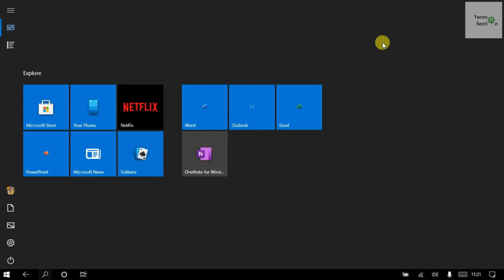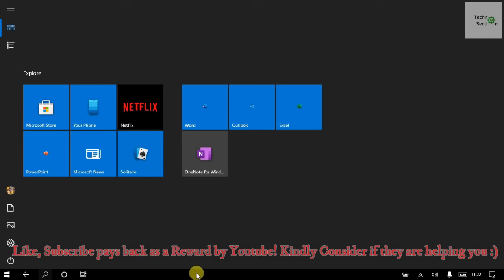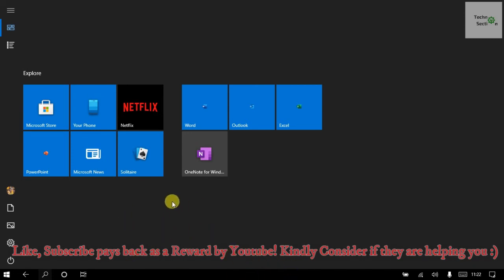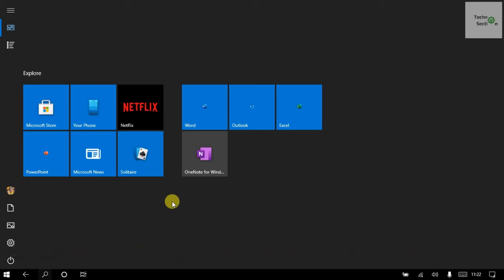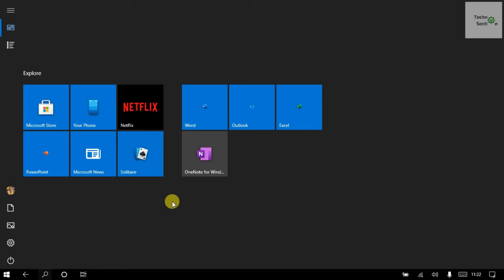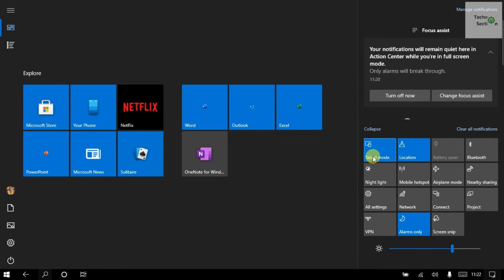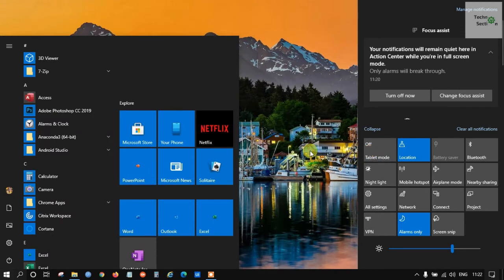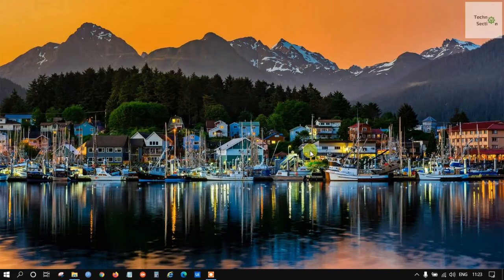Hide | Enable Installed App List In Start Menu | Start Menu Tiles | Screen Customize | Remove Tiles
Hi Guys in this Video i have shared the Steps using which Win 10 Start Menu List or Start Menu Tiles can be Customized it can be hide either even can be removed as required